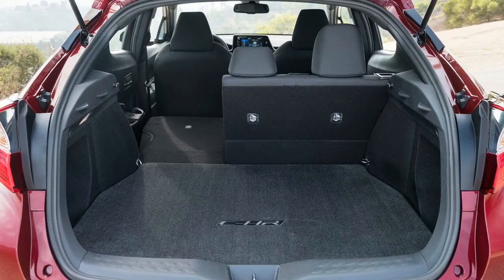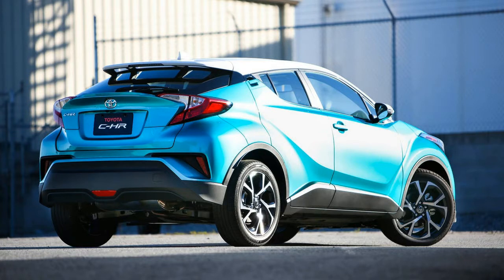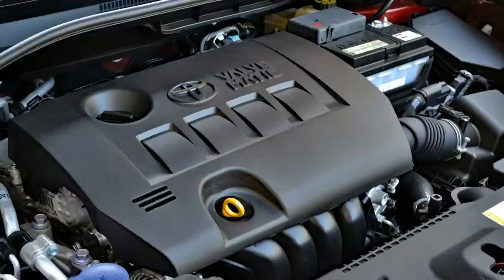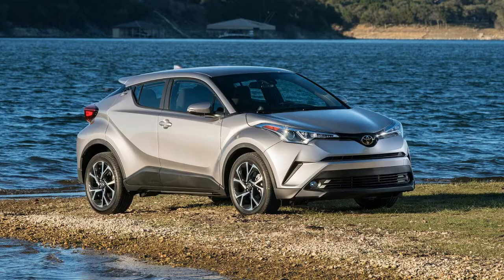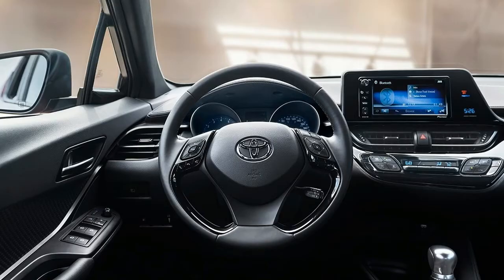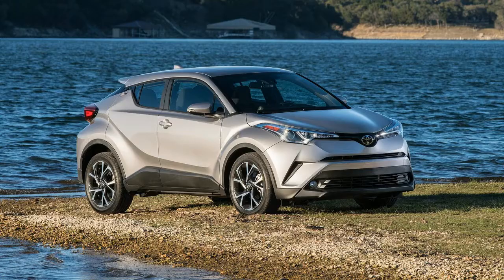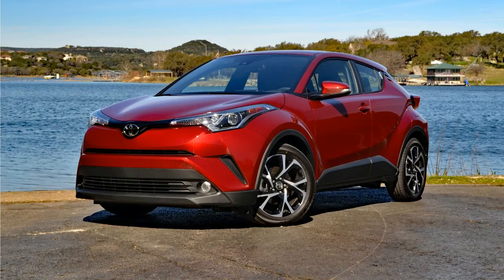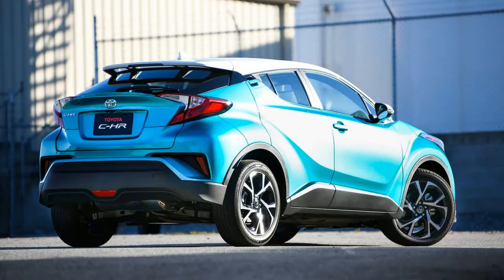WOW! Toyota CHR 2018 review!